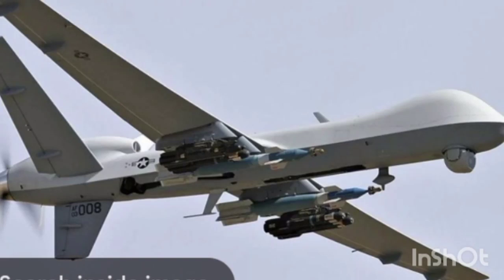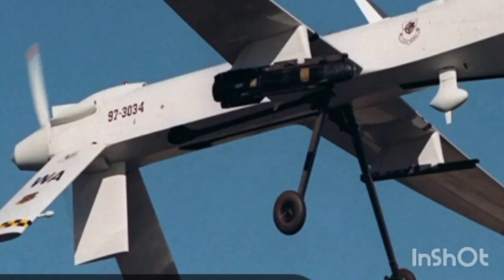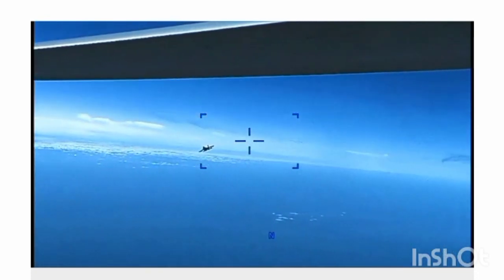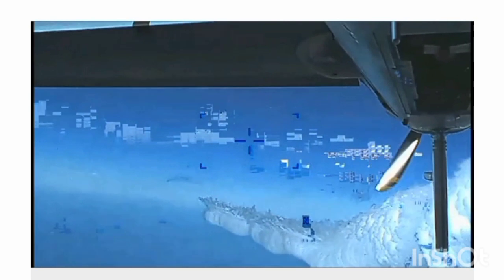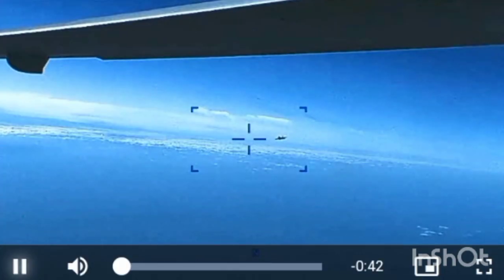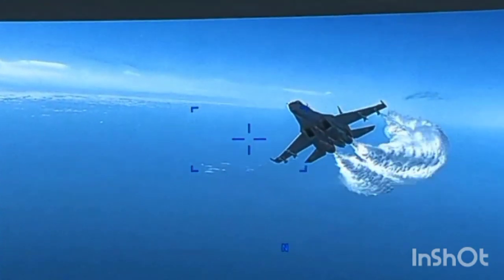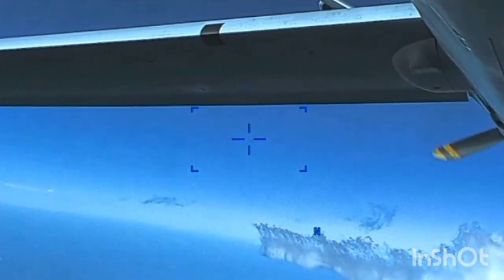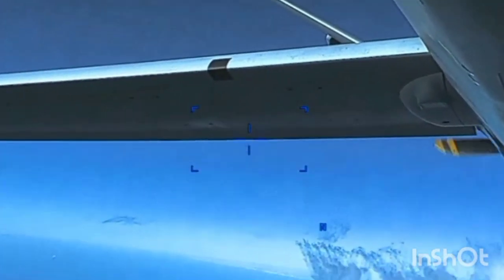Russian Jet "Head Butts" drone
First and for most, this isn't a Russian JET. Looks like a US Nazy F-16 or something, not a MIG.

Head Butt maneuver is when the jet flies in front of the craft at a dangerously close distance as a warning to leave the restricted airspace which apparently this drone was in.

Fuel Dump is when you have to much fuel when landing and the need to dump it to avoid exploding in case of a crash during landing.

And they want to go to war over this???

Get the heck out of here US government, you work for us not yourself or any other country and majority of the United States says no war with Russia cause we know the Truth.

that Ukraine is a Neo-Nazi corrupt government that fires upon their own civilians